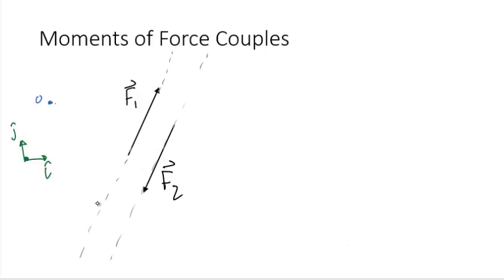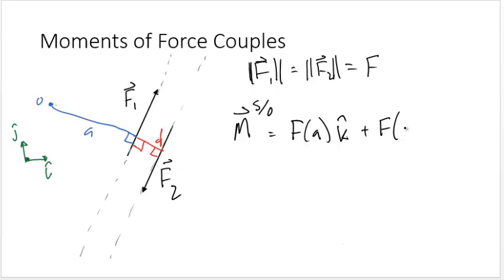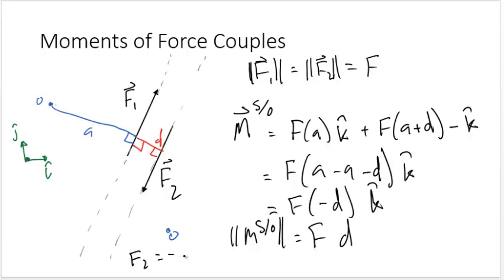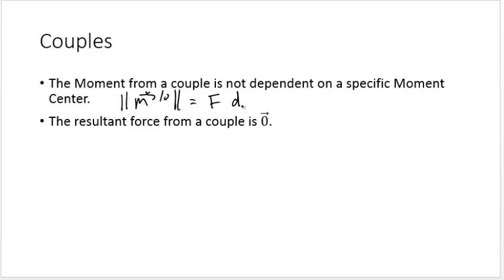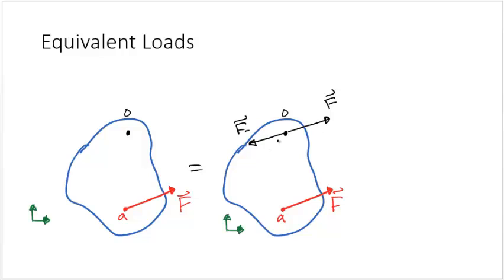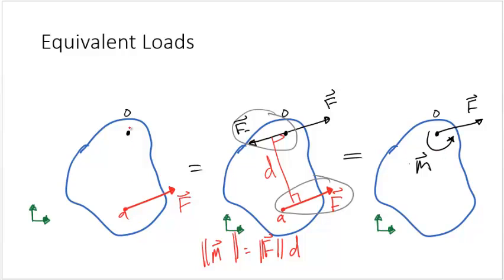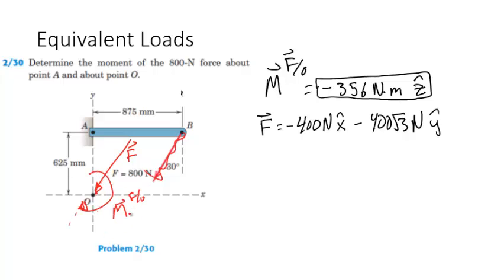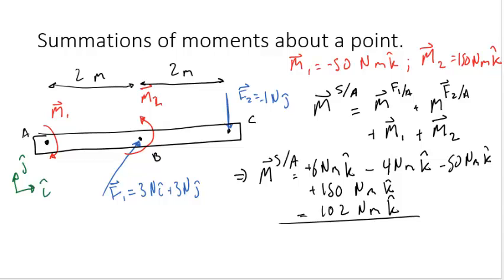Prelec 04 Force Couple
DescriptionPrelec 04 Force Couple